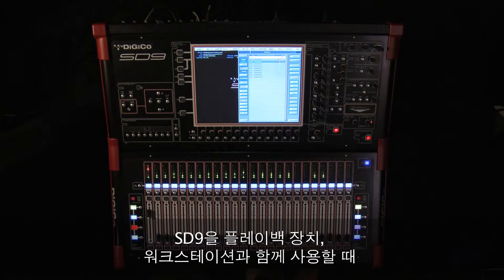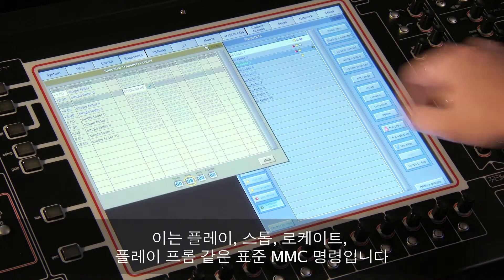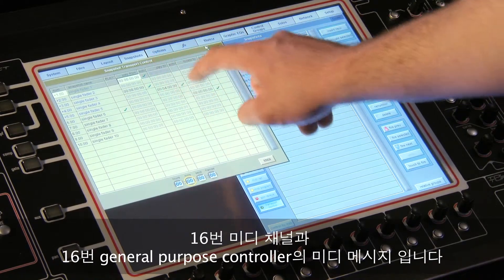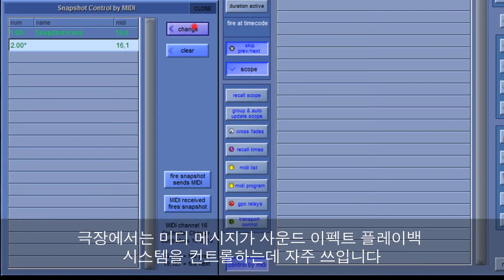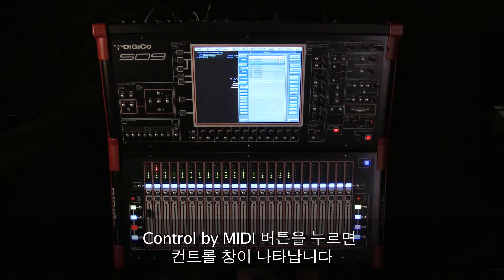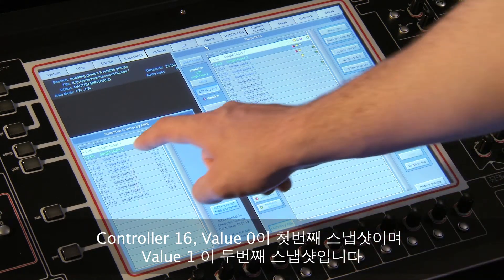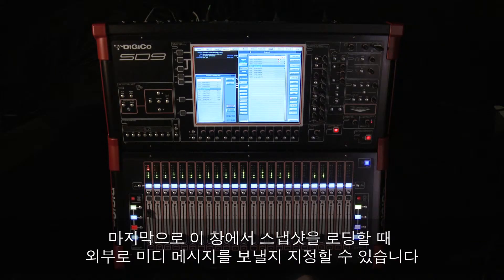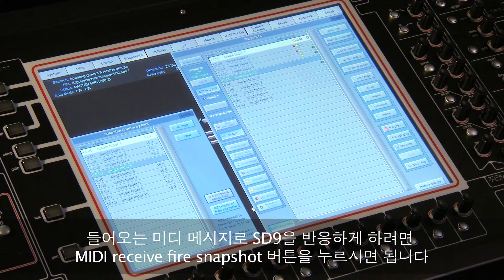사운더스 - 49.DiGiCo SD9_Snapshots MMC&MIDI Control Chapter9 w/Korean sub